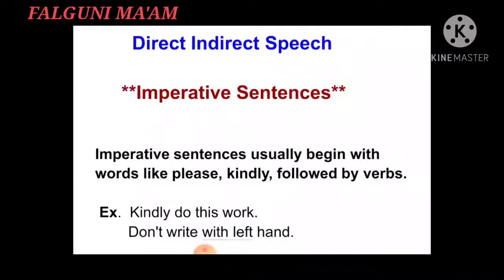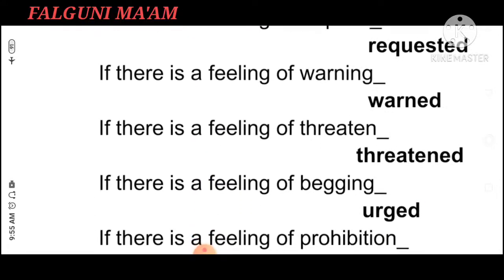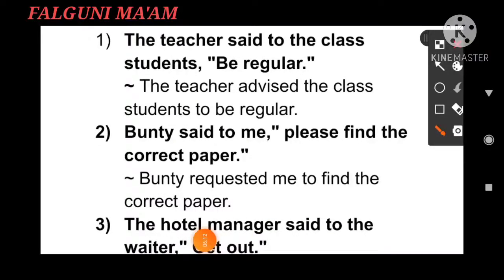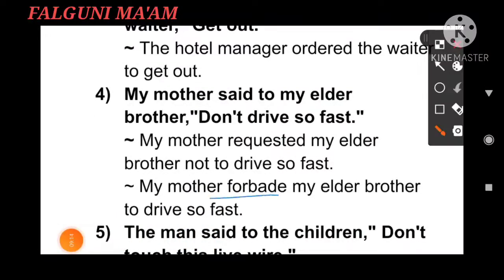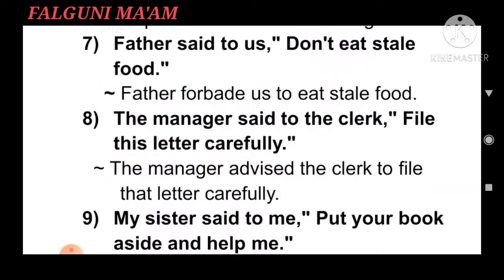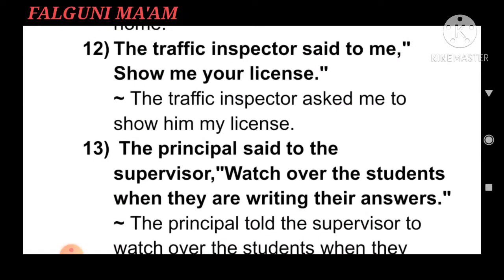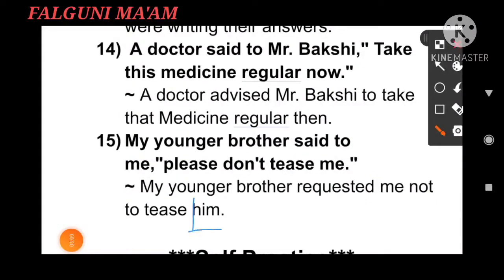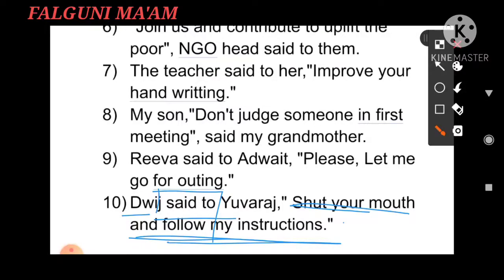English Grammar (Eng.Med.) Direct Indirect Speech Imperative Sentence Part 5 by Falguni ma'am